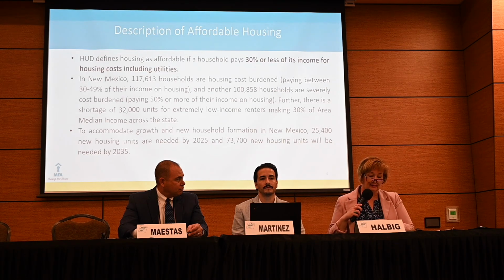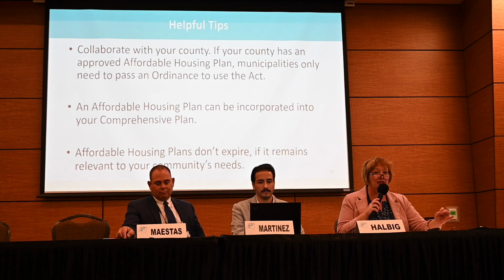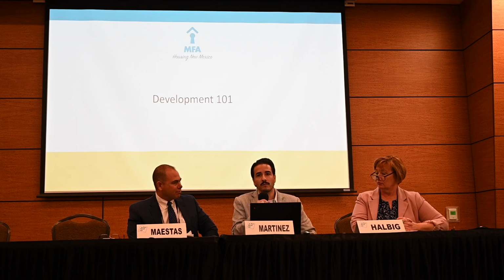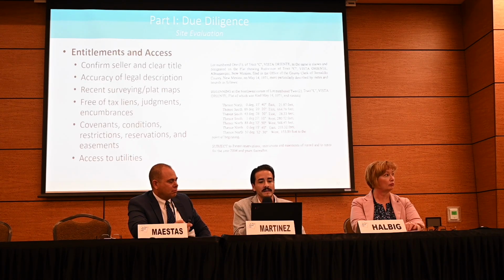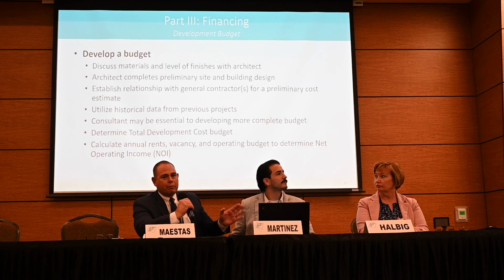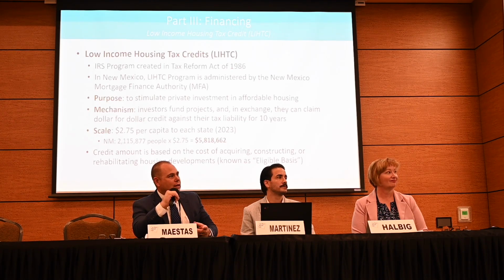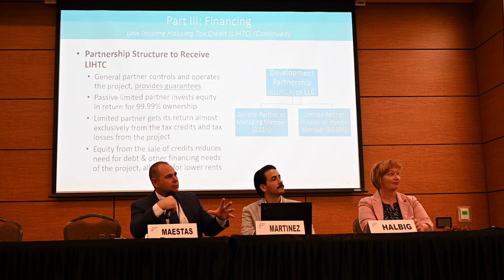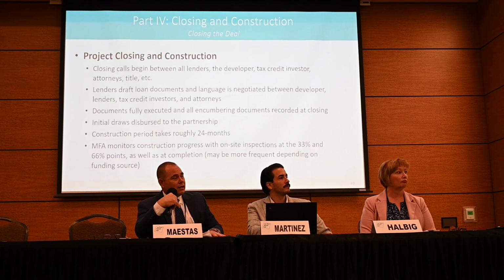NM Municipal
MFA had the pleasure of speaking at the NM Municipal League Annual Meeting with local government leaders about how to bring affordable housing opportunities to communities throughout New Mexico.

The first portion of the session focused on the Affordable Housing Act which allows local governments to make donations toward afford housing development. MFA also shared information on what developers will want to know and how to finance affordable housing projects.

The second portion of the session focused on guiding the attendees through the basics of the rental housing development process, covered a variety of topics including project planning, design, feasibility, deal-making, construction, and initial operation.